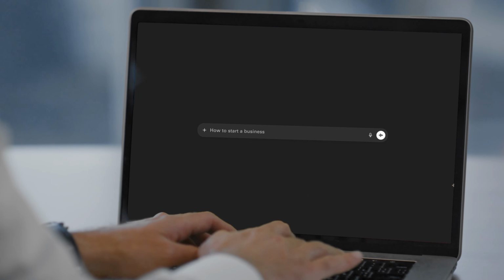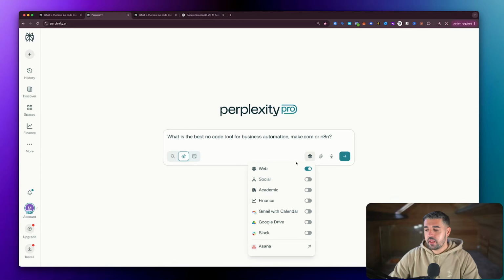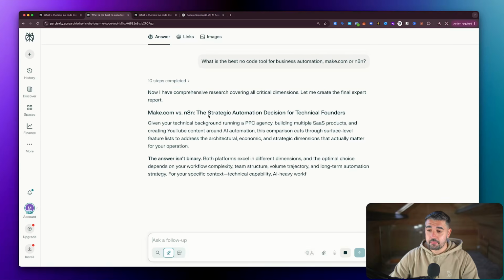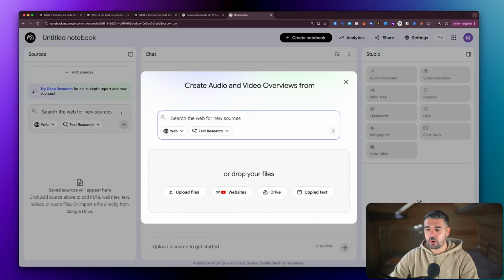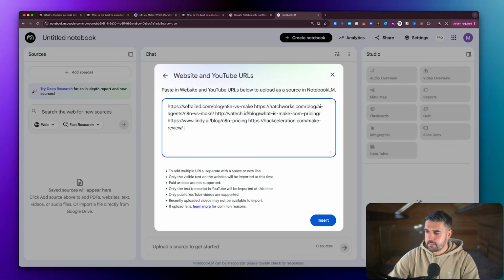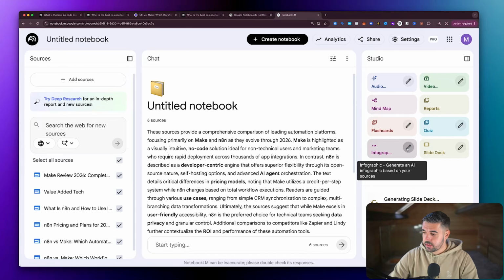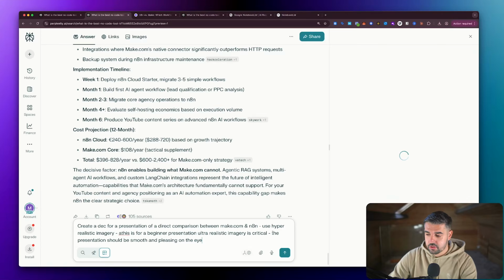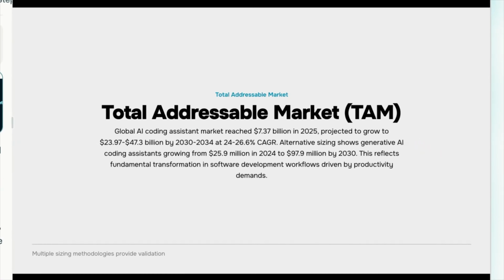FORGET Chat GPT, This Perplexity + NotebookLM Workflow Is Insane!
Stop using ChatGPT for research. In this video, I reveal the ultimate AI research workflow that combines Perplexity's powerful deep research capabilities with NotebookLM's incredible content creation features. Watch as I transform a simple research question comparing N8N vs Make.com into a professional presentation deck in minutes. You'll learn how to use Perplexity's deep research mode with social and academic filters, export citations directly into NotebookLM, and generate stunning slide decks, infographics, and more from your curated sources. Whether you're creating presentations, blog posts, or reports, this Perplexity and NotebookLM workflow will save you hours and produce far better results than ChatGPT ever could.

1. The ONLY Sales Script You’ll Ever Need To Close High Ticket Clients!
2. How to Start an Automation Agency (First Client in 72 Hours)
3. The 3 AI Demos That Actually Close Clients

Why watch?

Chapters:
0:00 - Why ChatGPT isn't the best for research
0:32 - Perplexity's research strengths and limitations
1:05 - Setting up the N8N vs Make.com comparison
1:38 - Using Perplexity's source filters (social, academic, finance)
2:37 - Deep research in action: sub-questions and citations
3:46 - The executive summary and why citations matter
4:44 - Setting up NotebookLM with Perplexity sources
6:46 - Why NotebookLM only uses your trusted sources
8:47 - Creating a slide deck and infographic
10:43 - Comparing Perplexity vs NotebookLM presentations
12:16 - The quality difference: side-by-side results
13:34 - Final thoughts and next steps